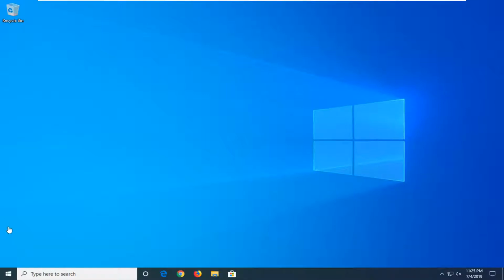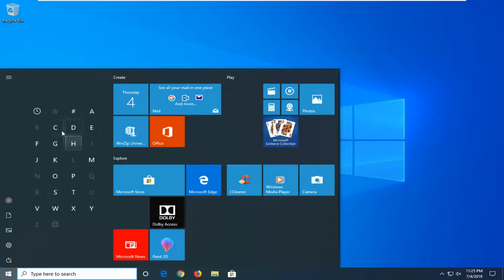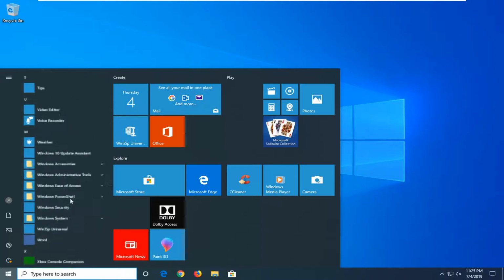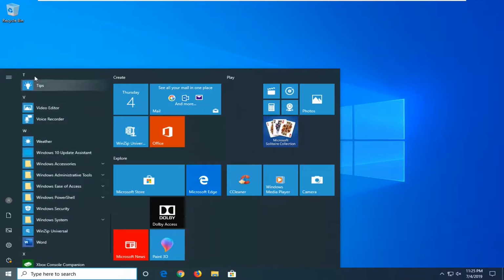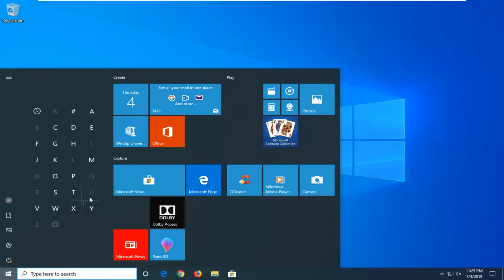Start Menu Alphabetical List in Windows 10 [Tutorial]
You can easily get to the Start menu’s folder structure on the hard drive to edit, rearrange, or even add new items. This also gives you the benefit of being able to search for these new shortcuts that you create. And yes, you can do this by dragging items around individually on (or to) the Start menu, but rearranging via File Explorer is much quicker if you have a bunch of things you want to change.